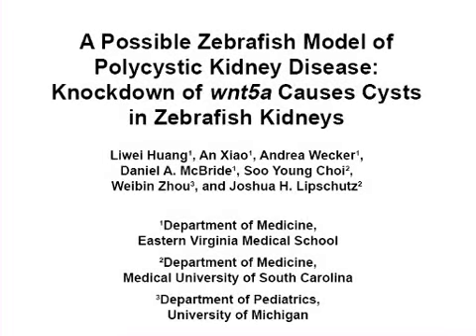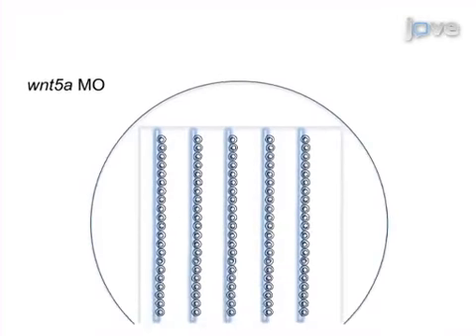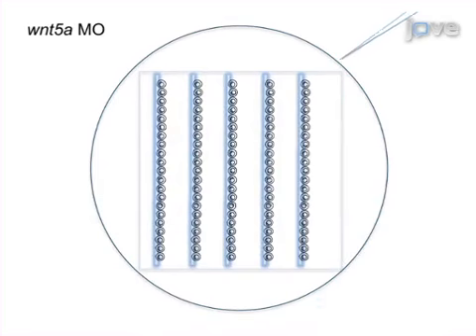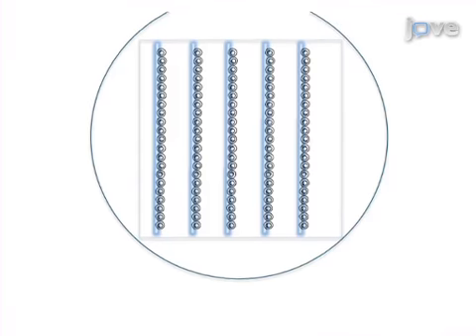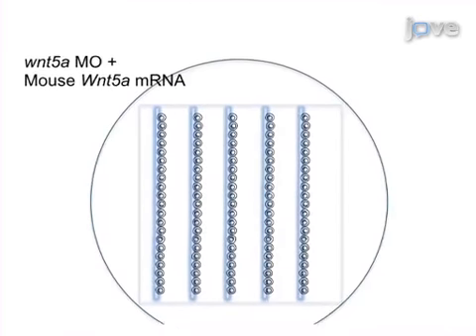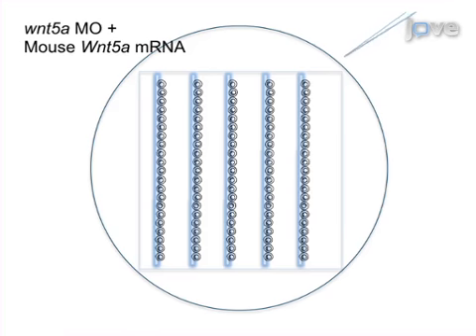Polycystic Kidney Disease: Knockdown of wnt5a Causes | Protocol Preview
A Possible Zebrafish Model of Polycystic Kidney Disease: Knockdown of wnt5a Causes Cysts in Zebrafish Kidneys -  a 2 minute Preview of the Experimental Protocol

Liwei Huang, An Xiao, Andrea Wecker, Daniel A. McBride, Soo Young Choi, Weibin Zhou, Joshua H. Lipschutz
Eastern Virginia Medical School, Department of Medicine; Medical University of South Carolina, Department of Medicine; University of Michigan, Department of Pediatrics;

We describe a method of generating a possible zebrafish model of polycystic kidney disease. We used Tg(wt1b:GFP) fish to visualize kidney structure. Knockdown of wnt5a was by morpholino injection. Pronephric cyst formation after wnt5a knockdown was observed in this GFP transgenic zebrafish.